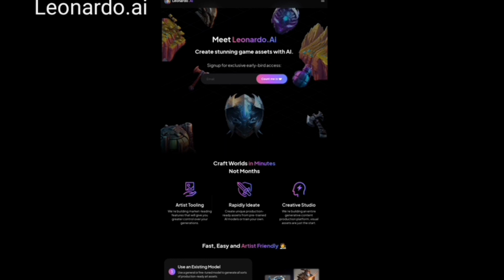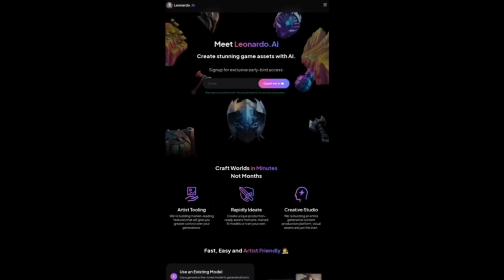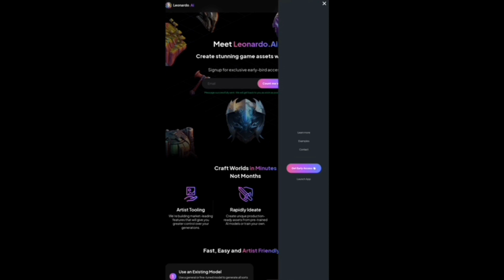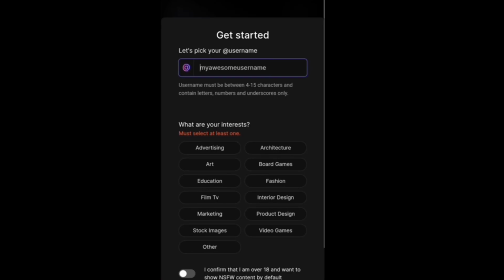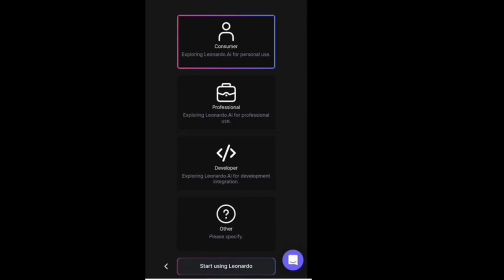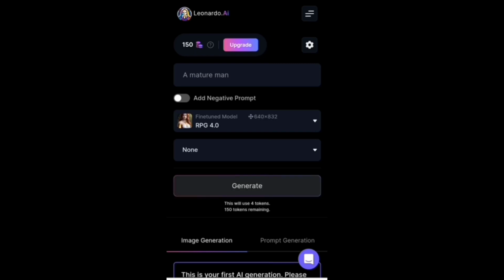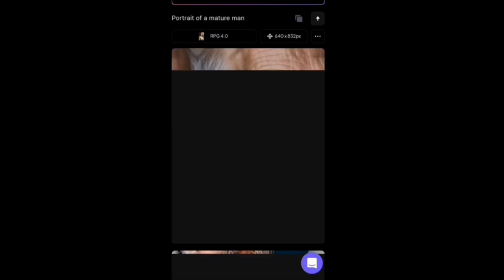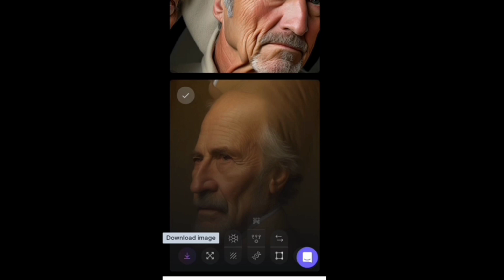Accessing Leonardo AI Without Discord: Simple Tutorial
leonardo ai
leonardo ai tutorial
artificial intelligence